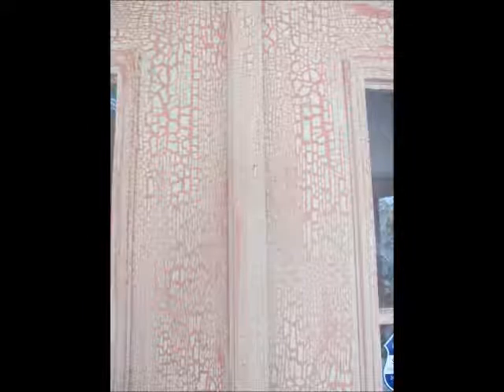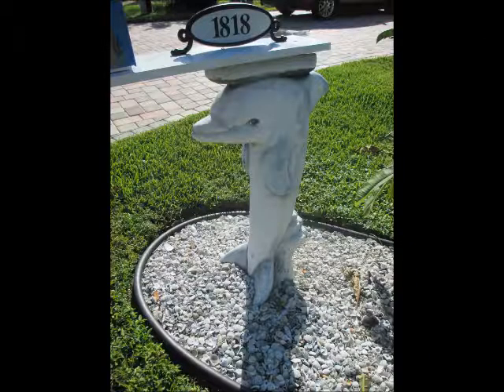The Pink Dolphin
Transformation of dolphin mailbox. Now painted in a shimmery peachy pink.